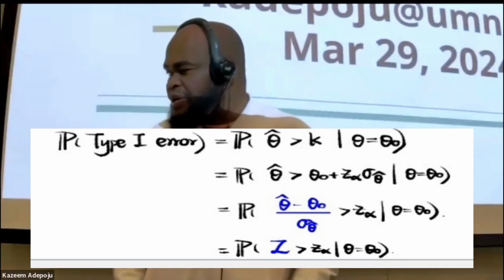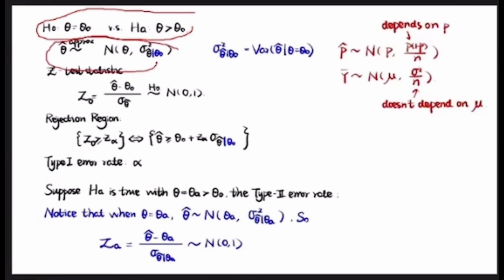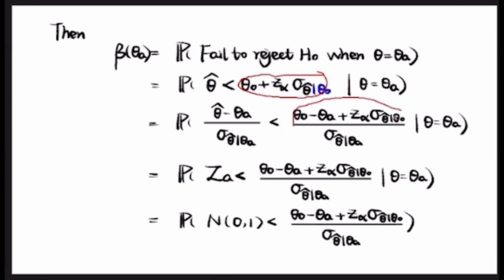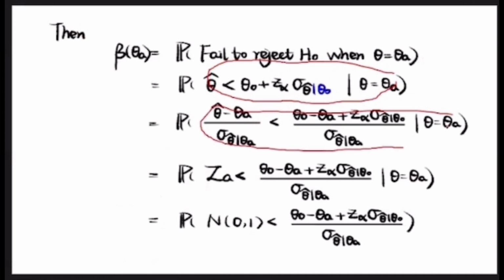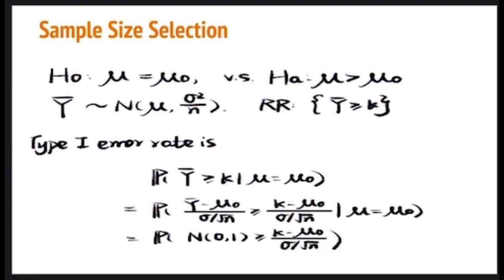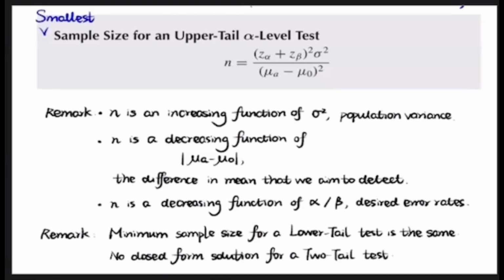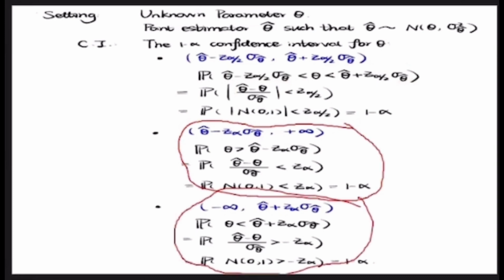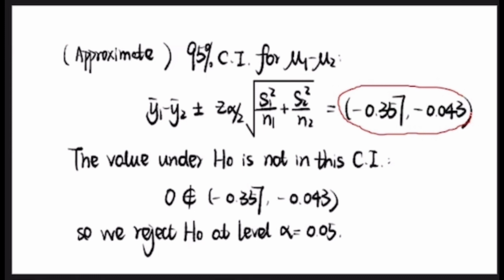Probability of Type 2 Error in Hypothesis Testing